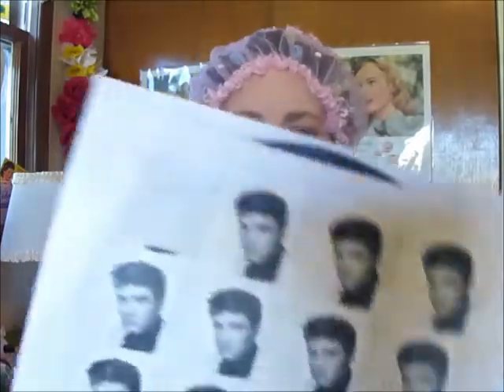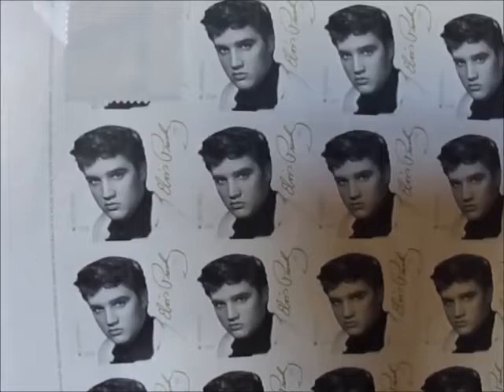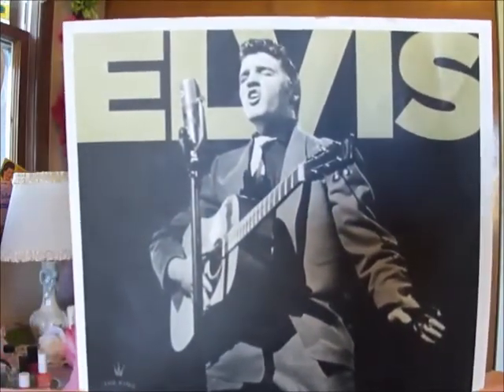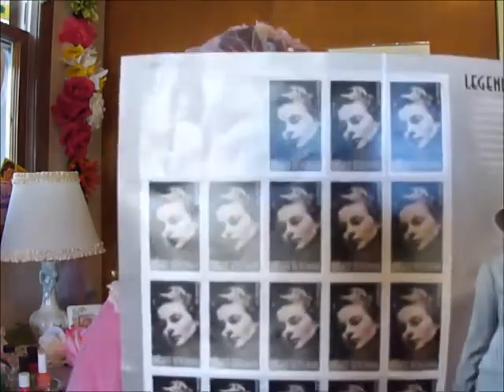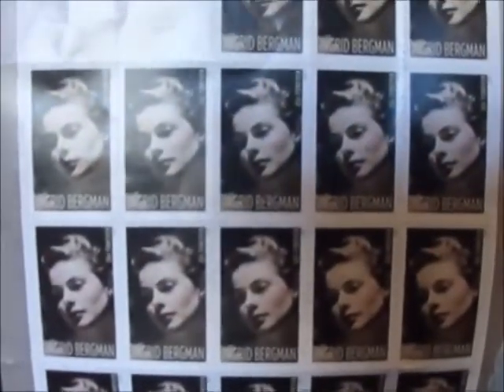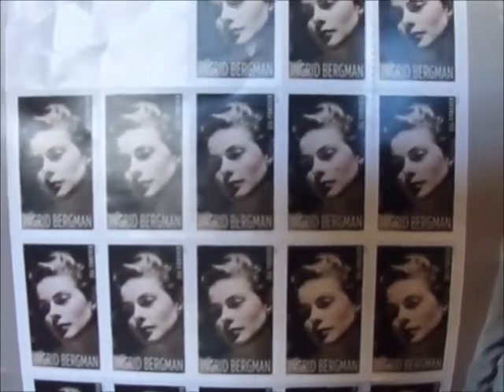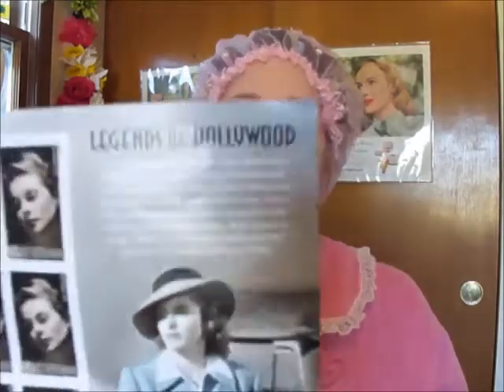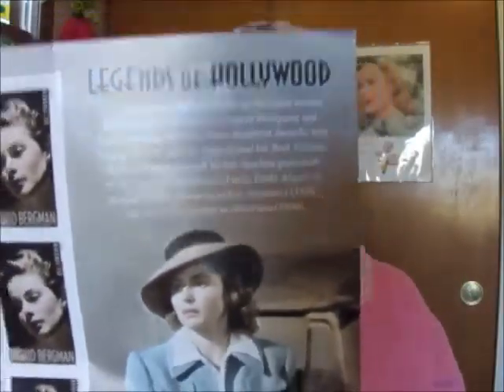Morning Coffee Signs of Fall and Vintage Stamps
Fall is upon us, Vintage  Elvis and Ingrid Bergman stamps, makeup haul and seasonal work